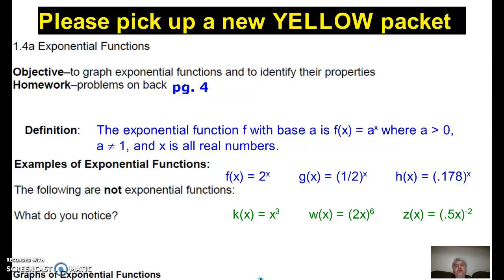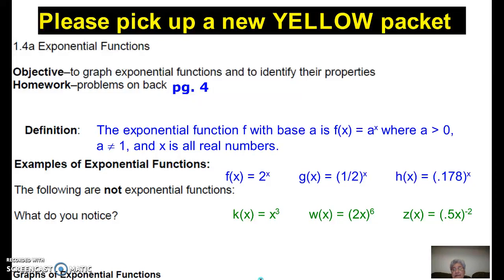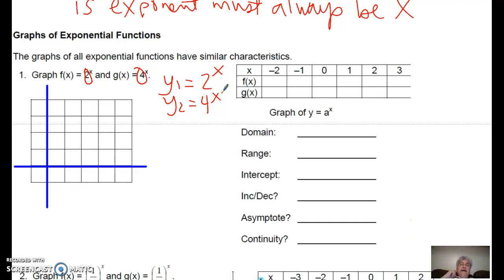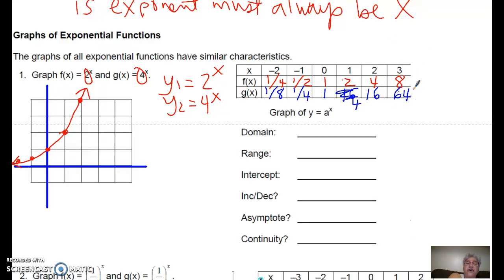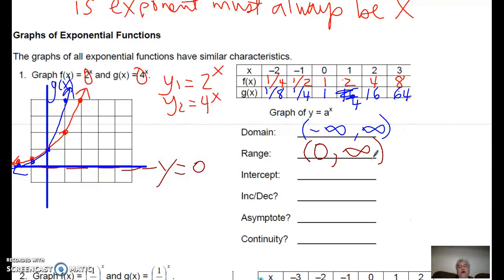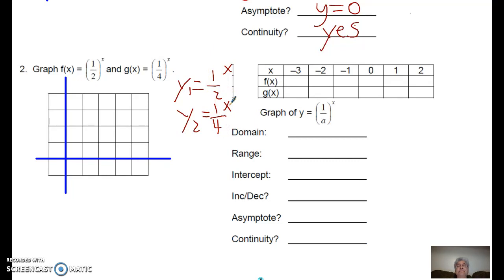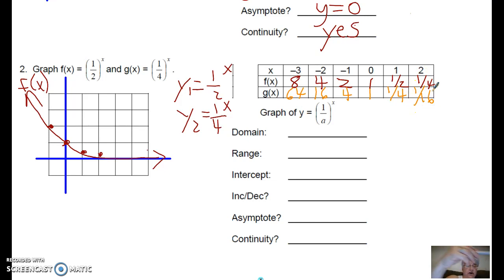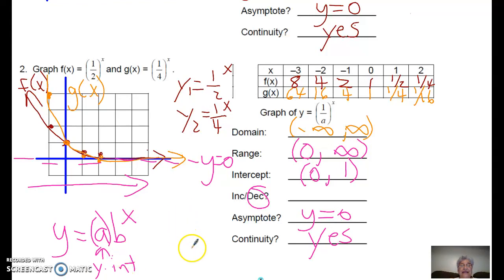1 1.4a Exponential Functions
Calc with Apps